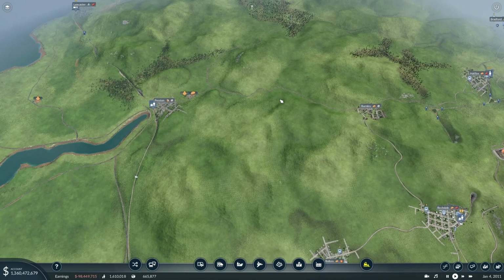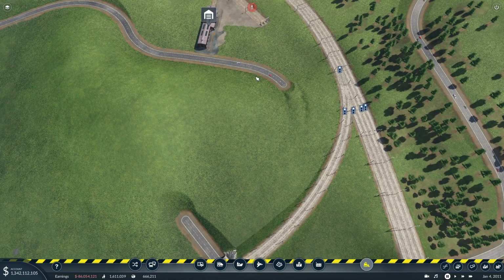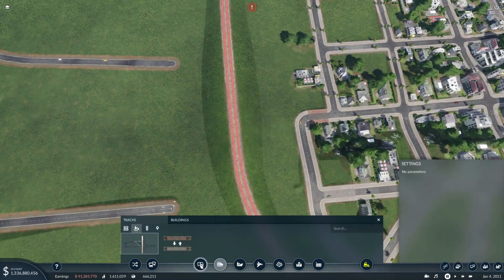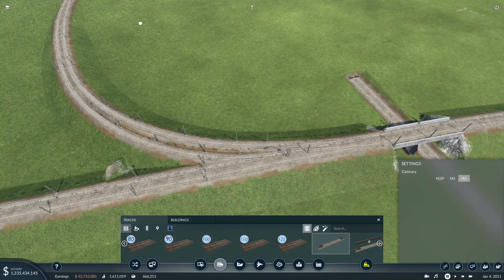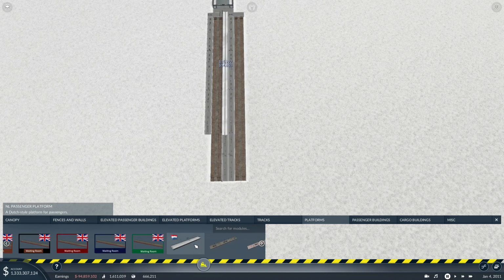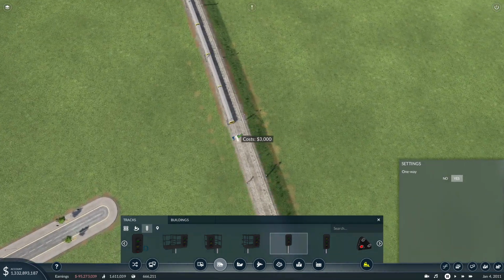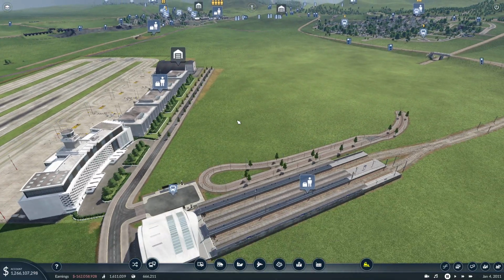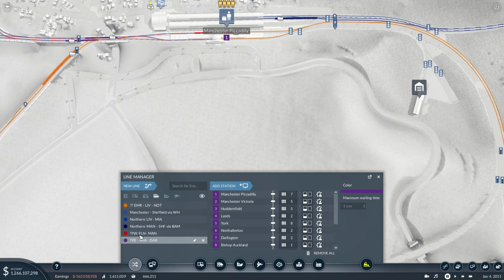Transport Fever 2 UK Northern Power - Manchester Airport - 35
Transport Fever 2 UK Northern Powerhouse episode 35, in this episode we build Manchester Airport, both the airport itself and the railway station.

UK Northern Powerhouse series based on 1:1 Megalomanic map which stretches from Stafford and Grantham in the south to Oxenholme and Doncaster in the North.